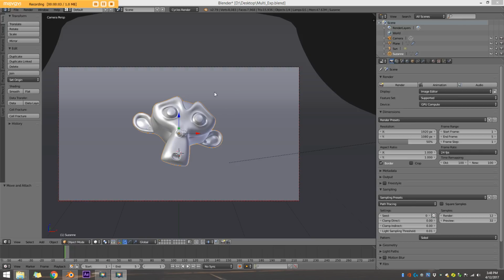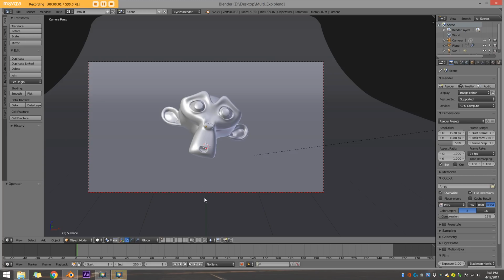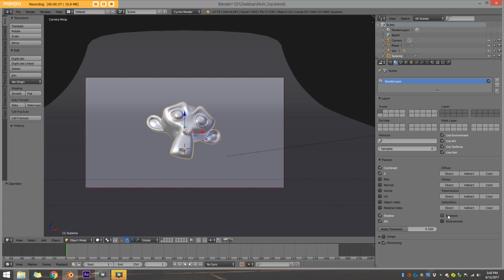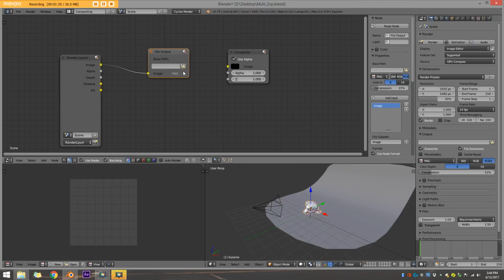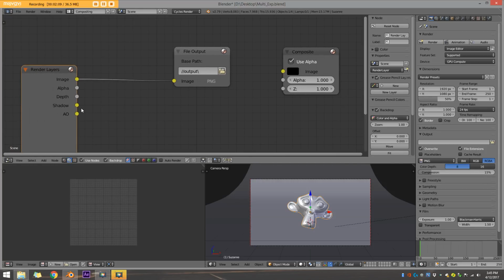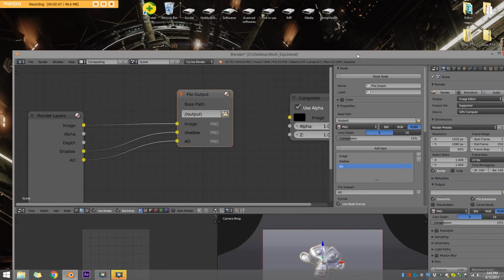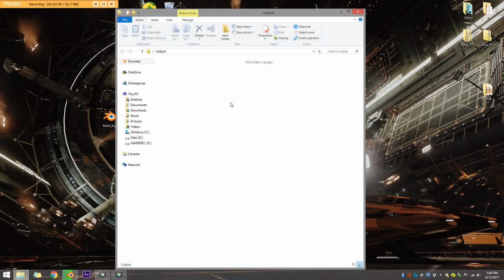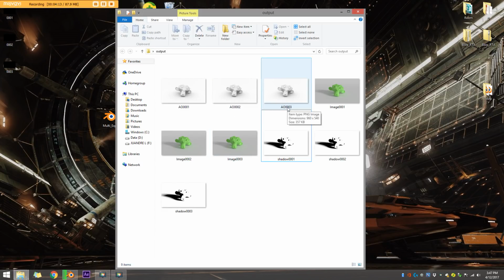Blender-Render passes as sequences (File Output Node)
In this video, you will learn how to set up a file in Blender so you can render out multiple passes and renders as image sequences, which can be used in later compositing of animations.